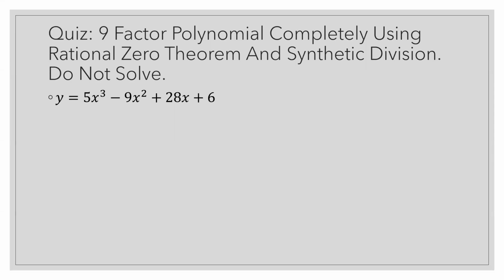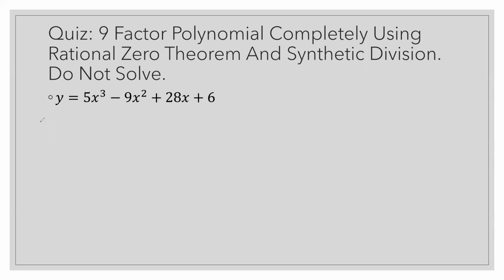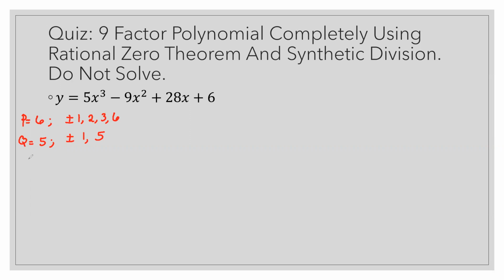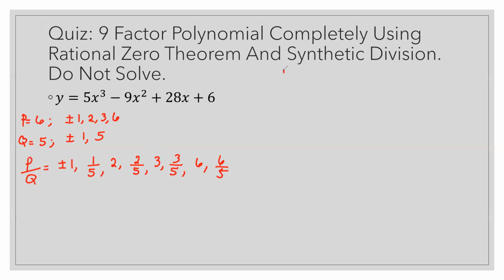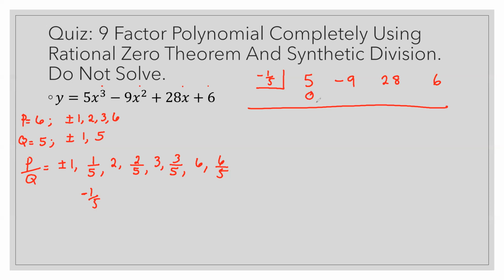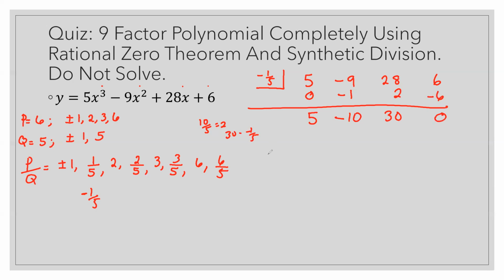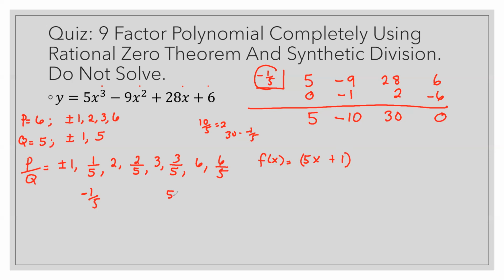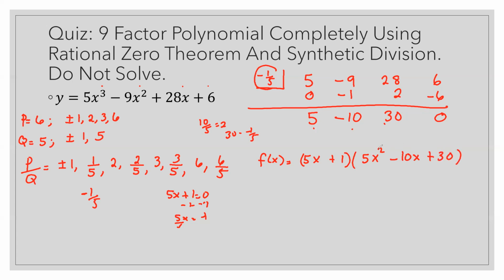Quiz 9 Factor Polynomial Completely Using Rational Zero Theorem And Synthetic Division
In this video, I will go over quiz 9 factor using rational zero theorem and synthetic division.